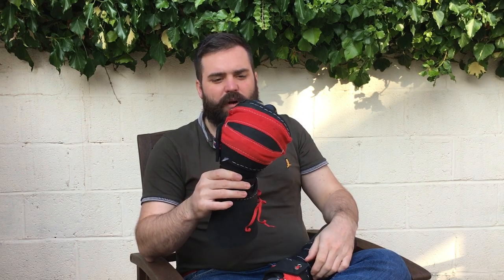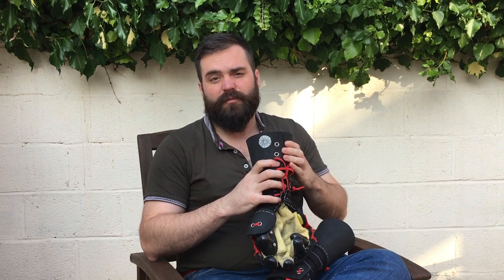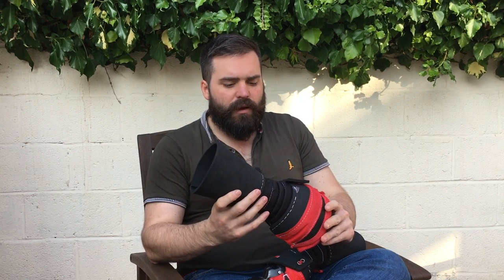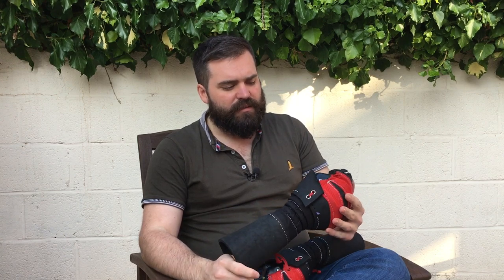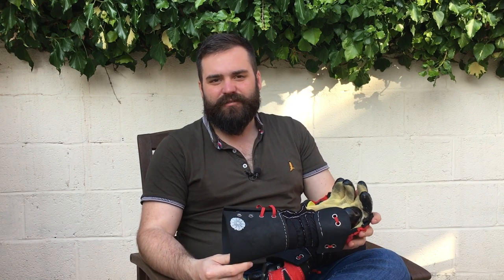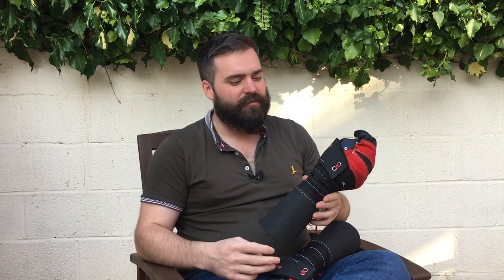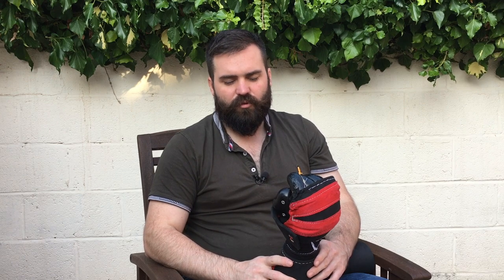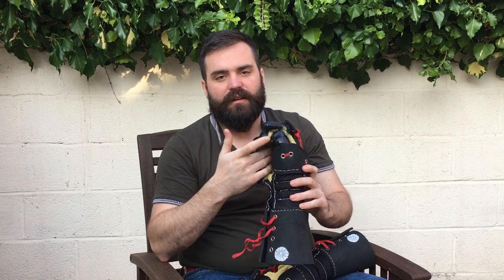Sparring Glove Special (5 Finger) Review - HEMA heavy gloves